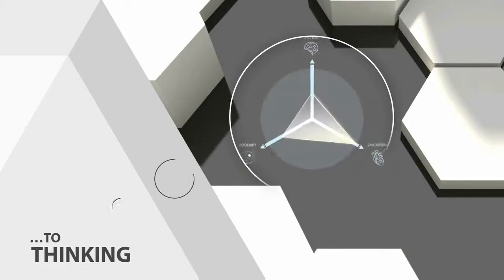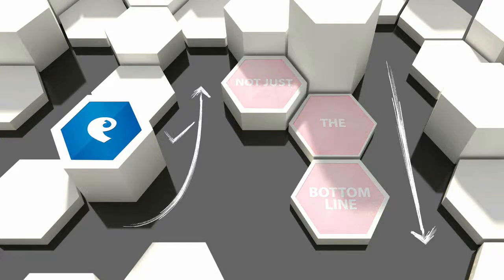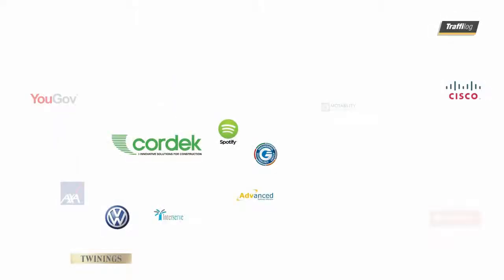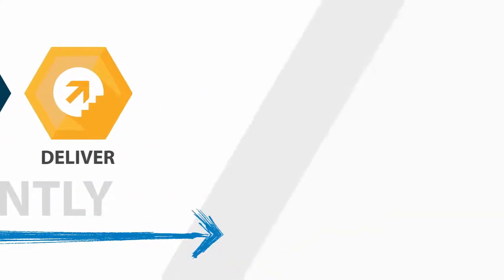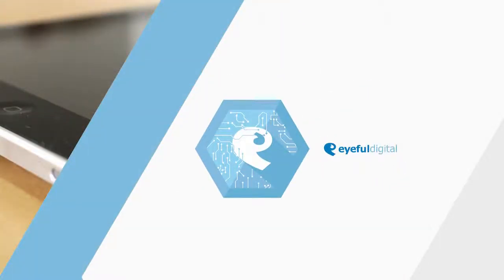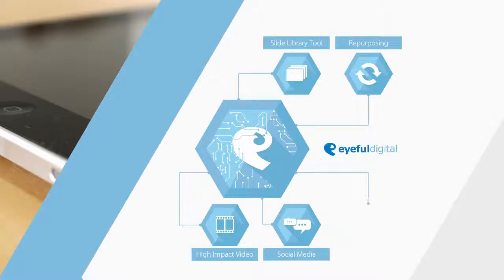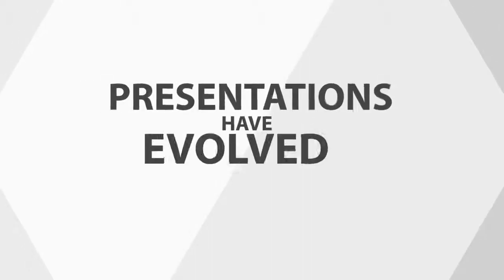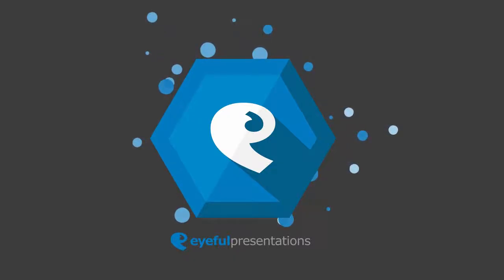The World Is Changing HD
The world of presentations is in constant flux...

In this video Eyeful Presentations show what to look out for and how we can help...

Want to know more?  or give us a call on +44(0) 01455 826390

PS - this entire video was created using PowerPoint.  Nice, eh?